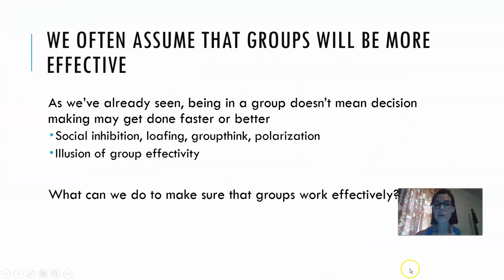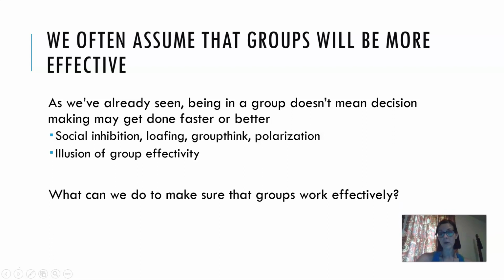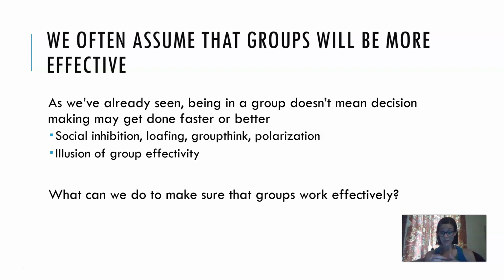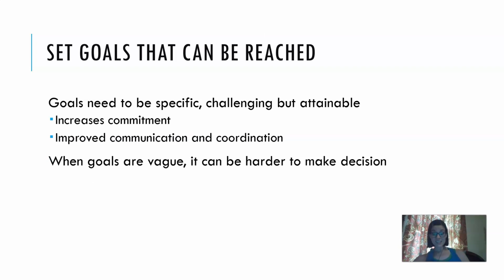I-O Psych: Work Groups and Work Teams (4 of 4)